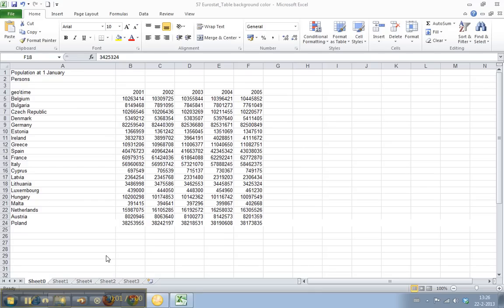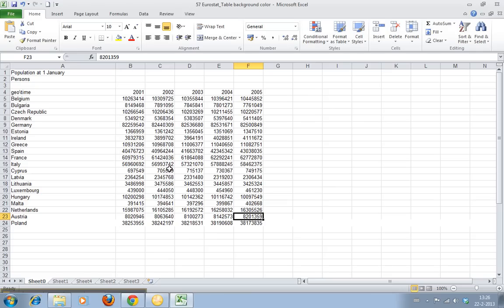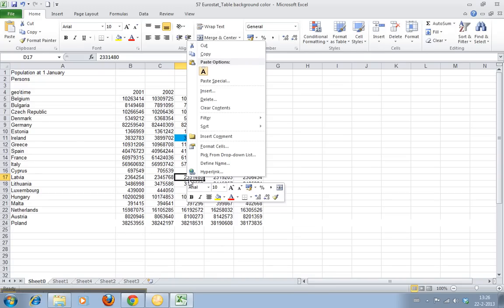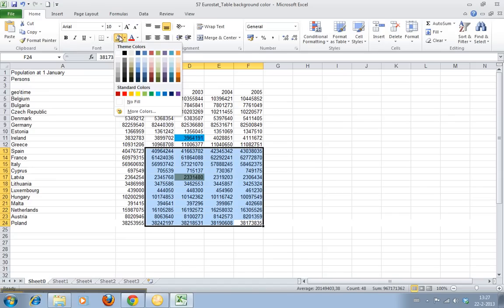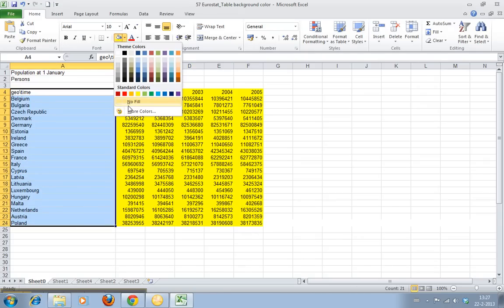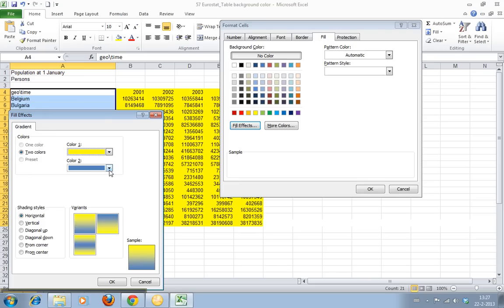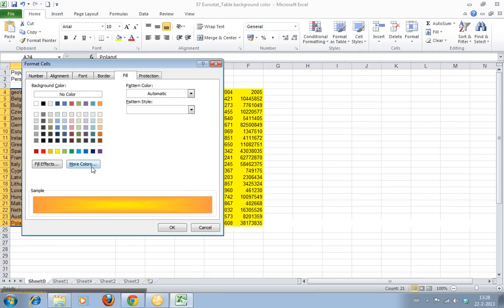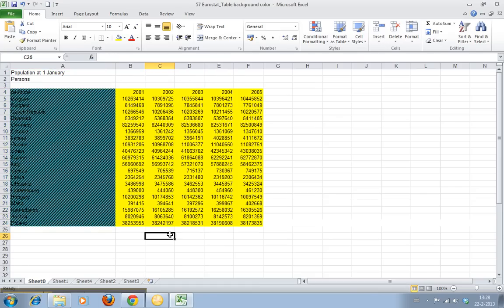How to Change the Background Color of Cells in Excel 2010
In this video I show you how to give the background of your cells a different color.
57